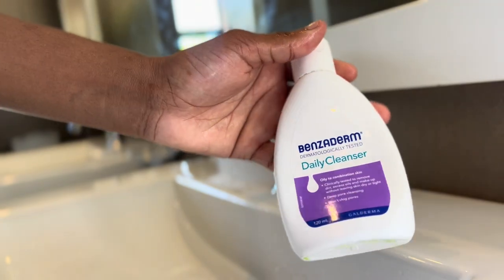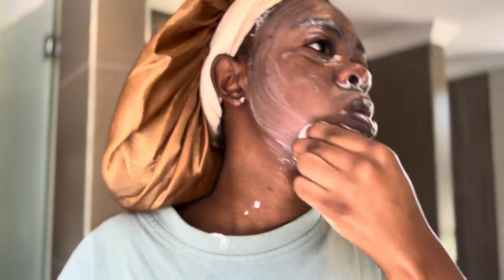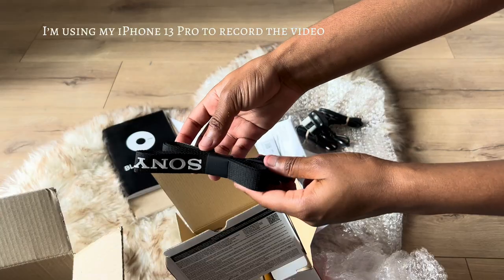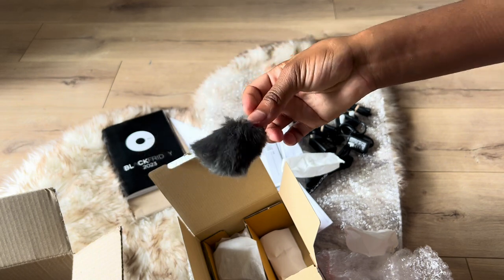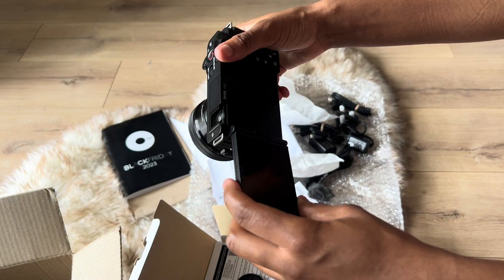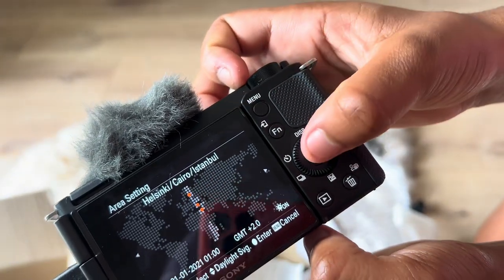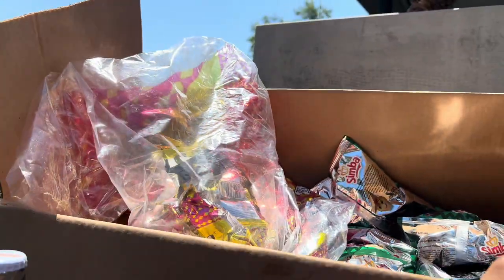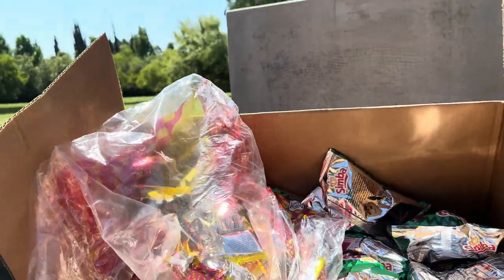vlogmas ep 2: new camera unboxing (Sony zv e-10) . updated skin care routine & more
Hey beautiful PhemCakes ❤️ . Please watch the video at 4K/2180p
I hope you enjoy watching this one
I used the following music
 from @trina timerra
faq

camera ; sony zv e-10
I use Capcut to edit my videos on my iPad
I’m 20 years of age at the time the video was taken